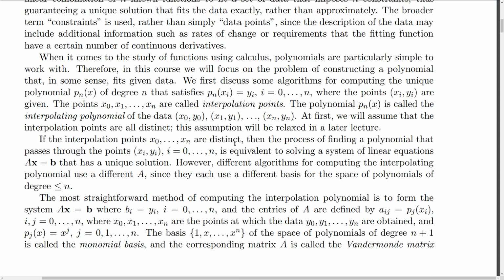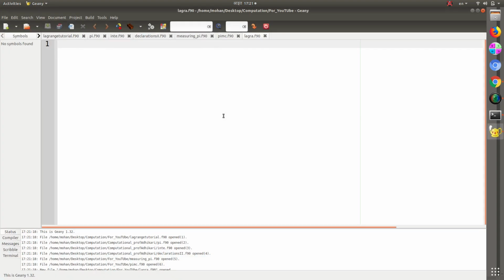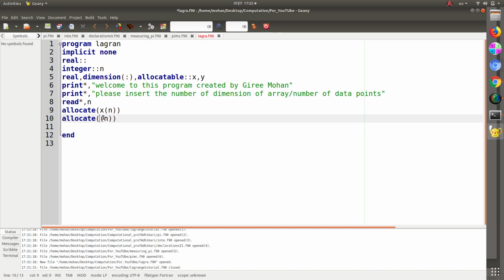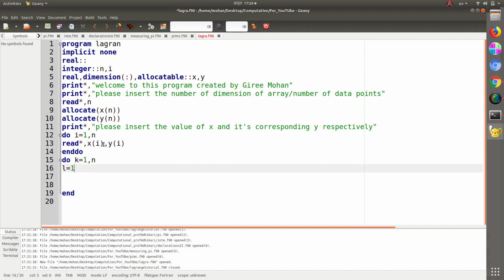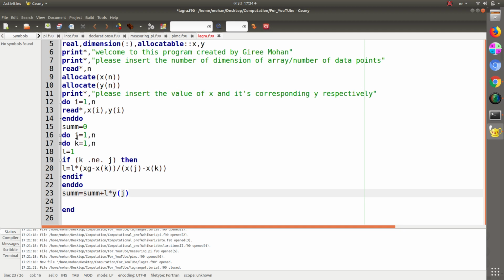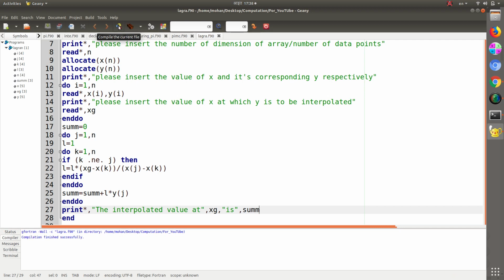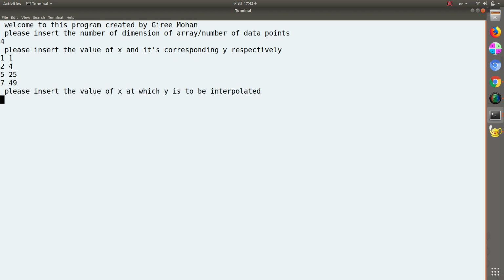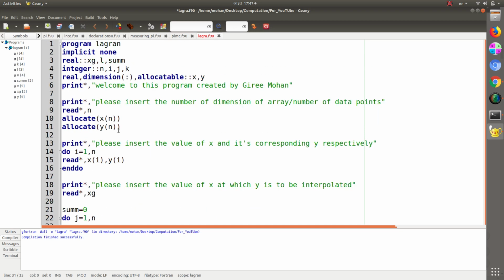lagrange interpolation in Fortran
This video is all about lagrange interpolation and it's application using fortran code. Do have a look and provide some feedback.

ps: Forget my english :D
Thanks